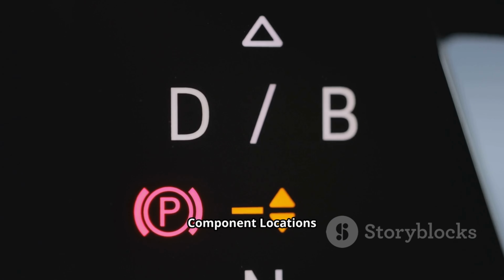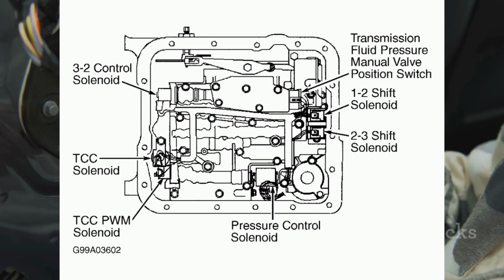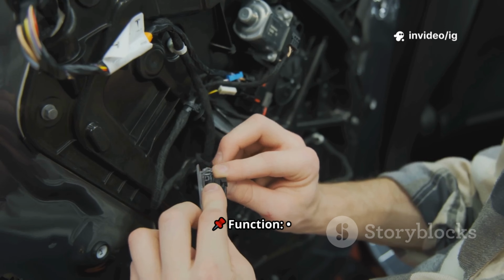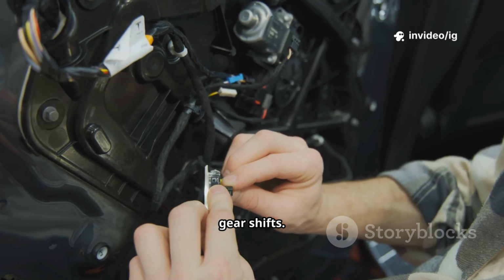P0993 | P0993 Transmission Fluid Pressure Sensor "F" Circuit Range | code p0993 | p0993 obd2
Hello friends welcome to the ig garage channel today I am telling you how to fix P0993 Transmission Fluid Pressure Sensor "F" Circuit Range so watch this video and learn how to fix it friends if you like this video then subscribe to the ig garage channel for more videos.

In this video, we explain OBD-II Trouble Code P0993, which means “Transmission Fluid Pressure Sensor ‘F’ Circuit Range/Performance.”
This code appears when the Transmission Control Module (TCM) detects that the signal from Transmission Fluid Pressure Sensor “F” is outside the expected operating range, even though the circuit itself is not completely open or shorted.

p0993
P0993 Transmission Fluid Pressure Sensor "F" Circuit Range
"p0993
codigo p0993
dtc p0993
p0993 kia
p0993 code
p0993 obd2
code p0993
p0993 ford
p0993 honda
p0993 dodge
p0993 toyota
p0993 nissan
dtc code p0993
p0993 generic
p0993 hyundai
p0993 citroen
fail code p0993
p0993 generico
p0993 solutions
p0993 all brands
p0993 ssangyong
p0993 chevrolet
codigo dtc p0993
p0993 arıza kodu
p0993 soluciones

Delayed or harsh gear shifting

Transmission slipping under load

Poor acceleration

Vehicle may enter limp mode

⚙️ Possible Causes of P0993:

Faulty Transmission Fluid Pressure Sensor “F”

Sensor signal out of range or inaccurate

Dirty, burnt, or low transmission fluid

Internal hydraulic pressure problems

Valve body issues

Wiring resistance or poor ground connection

Transmission Control Module malfunction (rare)

🧰 How to Fix P0993:

Scan and confirm trouble code P0993

Inspect wiring and connectors for corrosion or damage

Test pressure sensor “F” for correct voltage and signal range

Replace faulty sensor if readings are incorrect

Clear the code and perform a road test

📍 Transmission Fluid Pressure Sensor “F” Location:

Typically located:

Inside the transmission on the valve body

Near or inside the transmission oil pan

Exact location depends on vehicle make and transmission design.

💰 Estimated Repair Cost:

Transmission Fluid Change: $100 – $200

Pressure Sensor Replacement: $150 – $400

Valve Body Repair: $300 – $800

🚗 Summary:

P0993 indicates that the Transmission Fluid Pressure Sensor “F” is operating outside its normal range, which can cause shifting issues and transmission performance problems if not fixed in time.

For more OBD2 Transmission Trouble Codes, Fixes, and Diagnostics Videos.